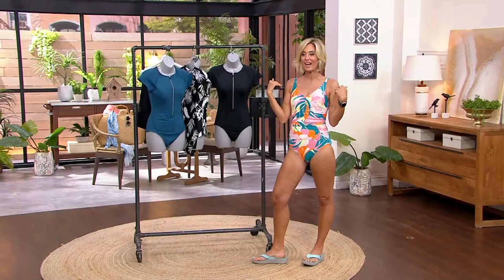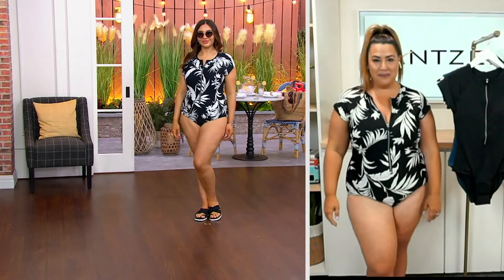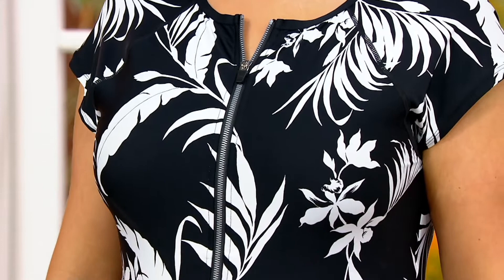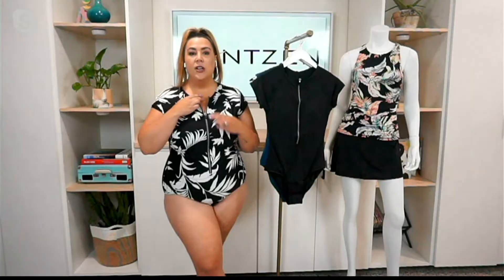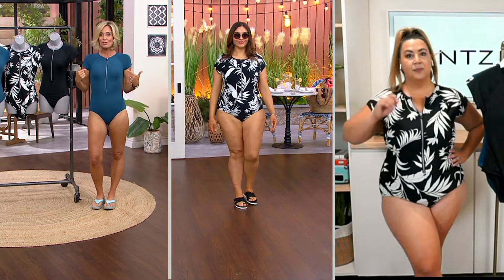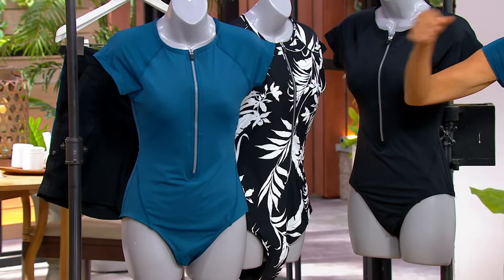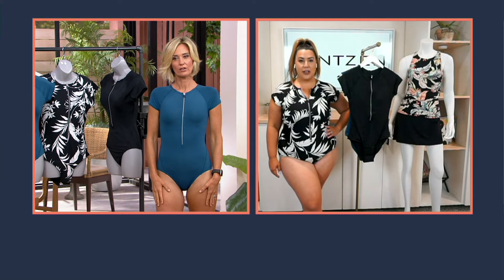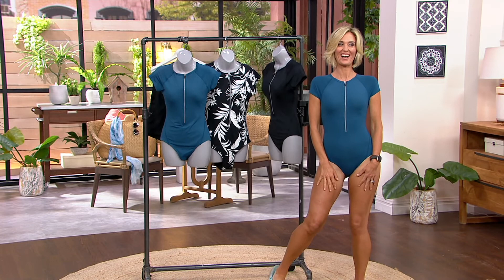Jantzen Sporty Zip Front Paddlesuit on QVC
Jantzen Sporty Zip Front Paddlesuit

Paddle boarding, kayaking, surfing, and splashing, oh my! Suit up in this sporty one-piece for whatever activity floats your boat -- or no activity at all (hello, lounge chair). From Jantzen.